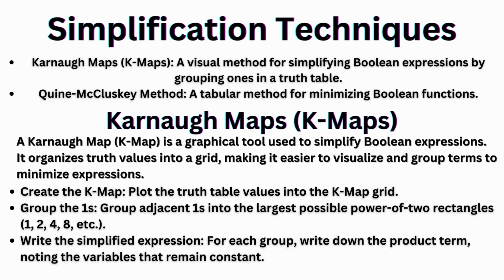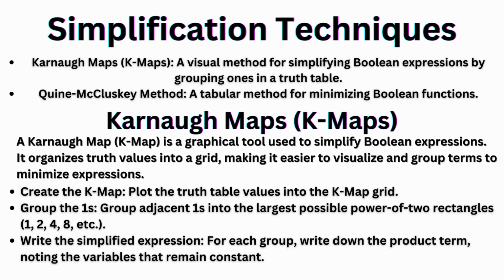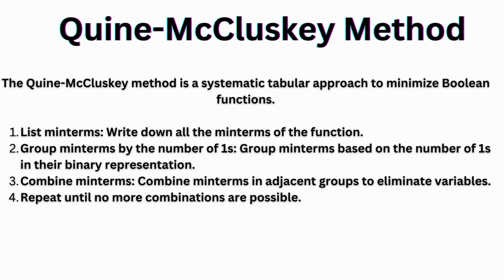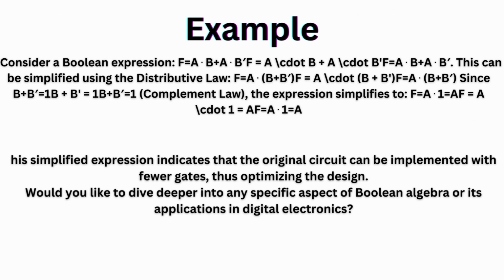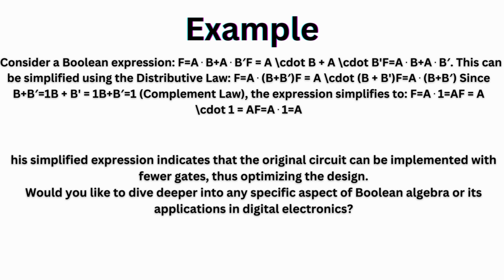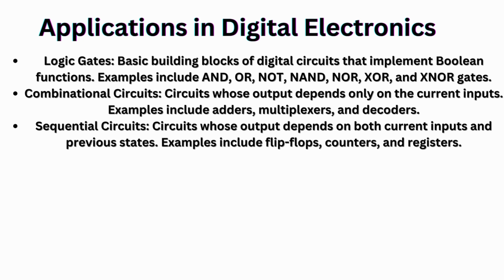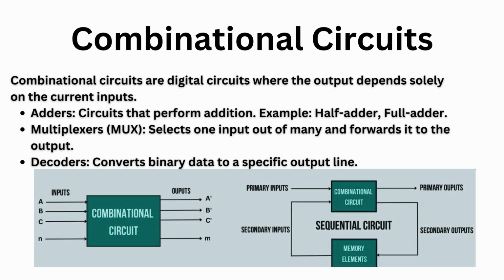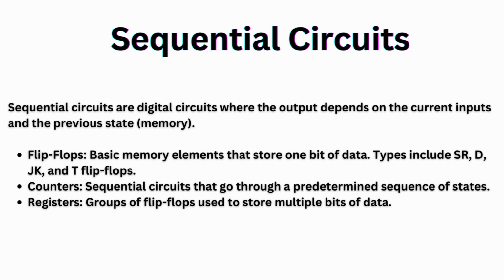Boolean algebra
Boolean algebra is a branch of algebra that deals with Boolean values, typically denoted as true and false, or 1 and 0. It was developed by George Boole in the mid-19th century and is fundamental in the field of computer science, digital logic design, and electrical engineering